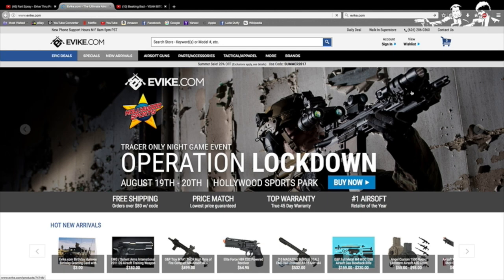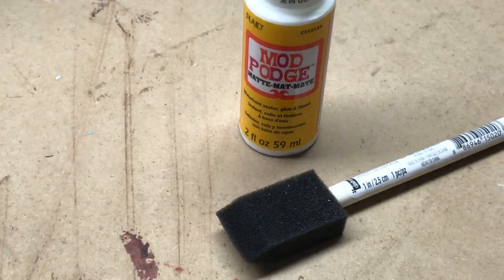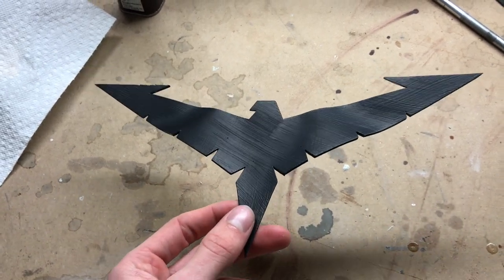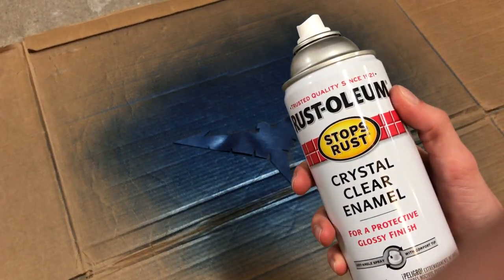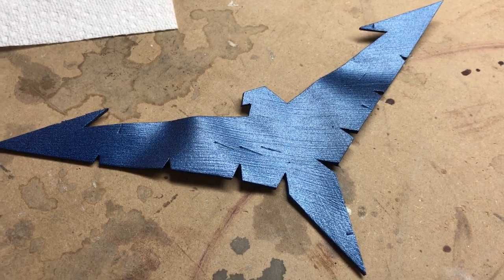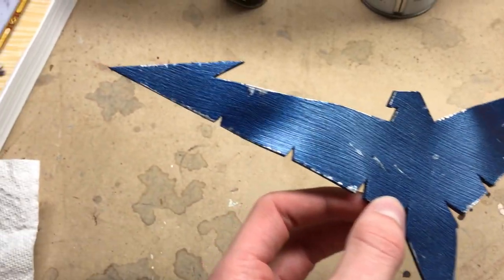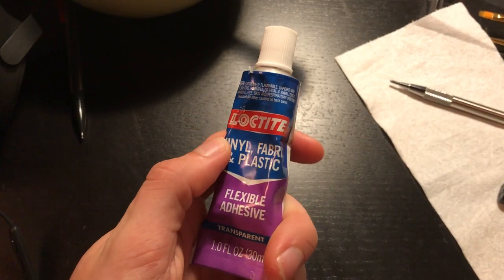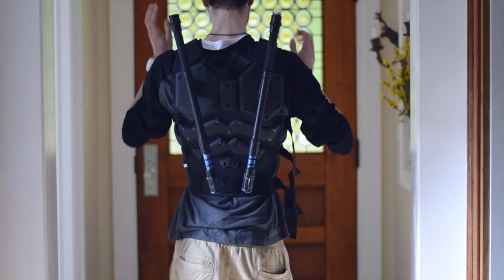Nightwing's Armor Vest Tutorial! (With Magnetic Batons!)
In this tutorial I show how I made my Nightwing armor and how I attach my Escrima Sticks to the back using MAGNETS!